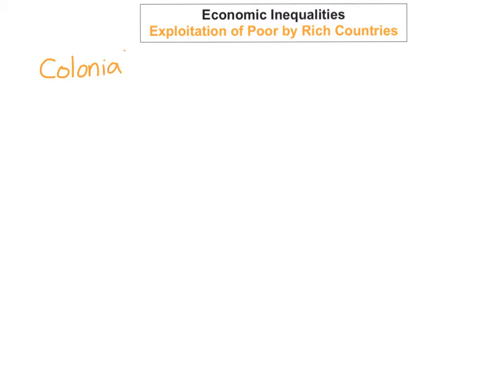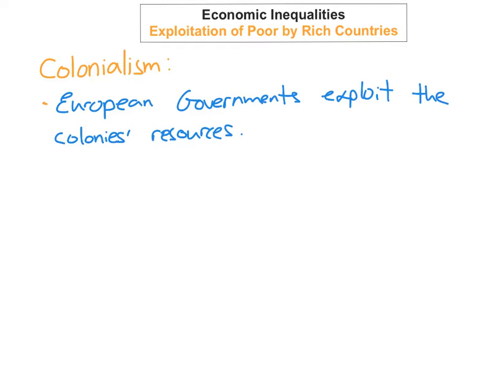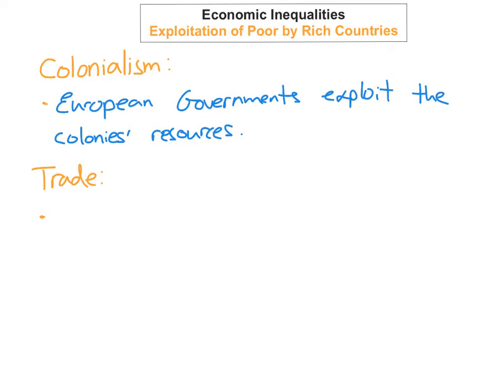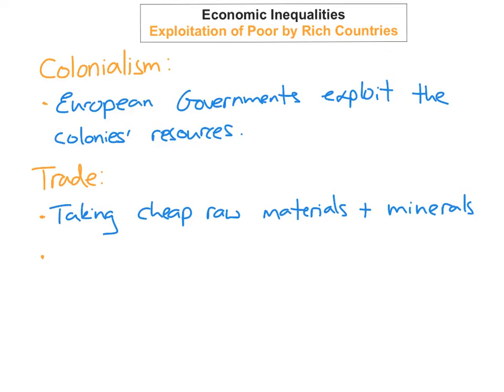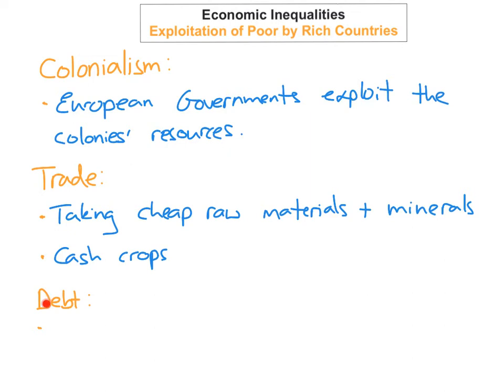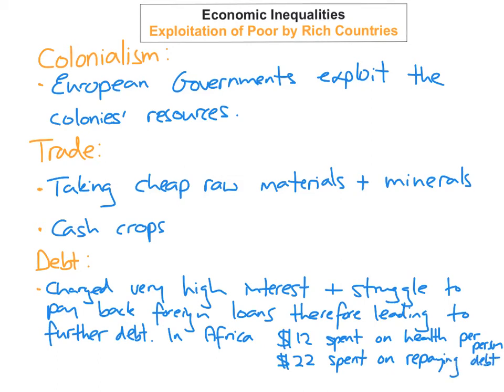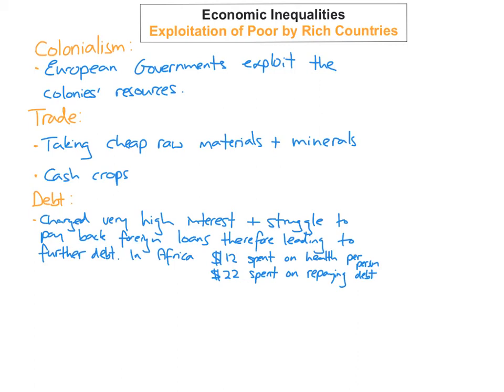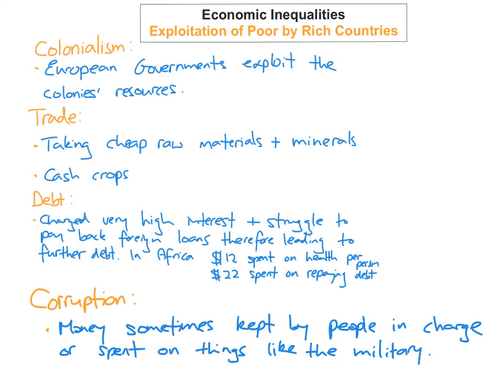Economic Inequalities - Exploitation of Poor by Rich Countries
This video tutorial shows how the poor are exploited by the rich. ExamRevision is Ireland’s leading video tutorial website for students and teachers. ExamRevision provides high quality resources which are in line with the Junior Cycle and Leaving Certificate specifications. Our expert teachers have created video tutorials, Powerpoint presentations, notes/resource packs, an exam builder, self-correcting quizzes and much more to allow students to deepen their knowledge. ExamRevision provides instant feedback through our self-correcting quizzes which facilitate teachers in motivating and further developing their students' knowledge in a fun and collaborative environment. Teachers can assign video tutorials and quizzes as homework tasks and review student engagement through their progress tracker.